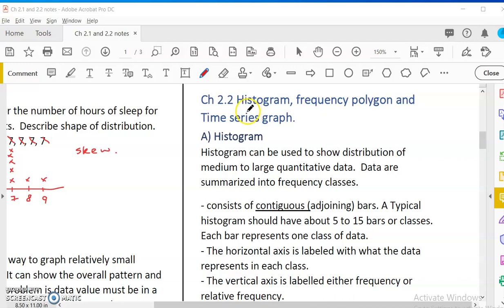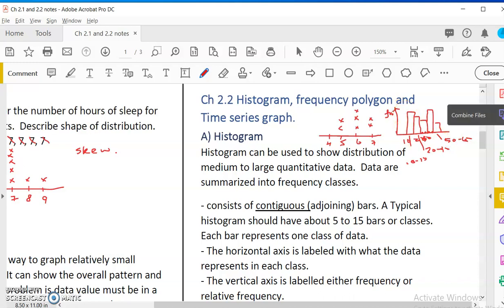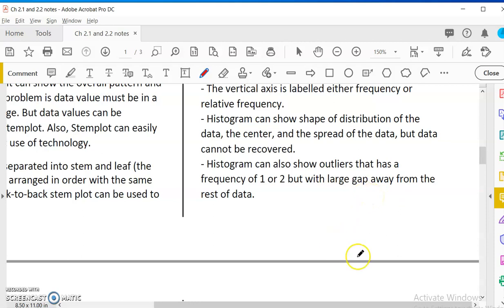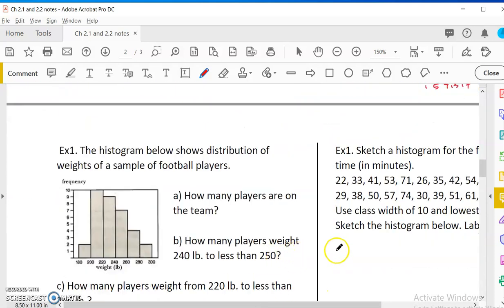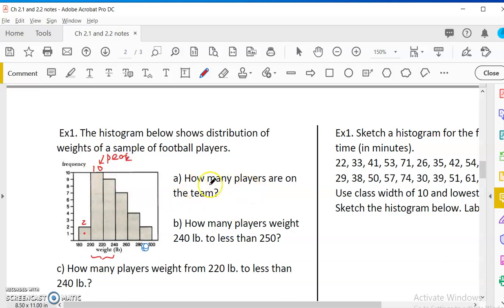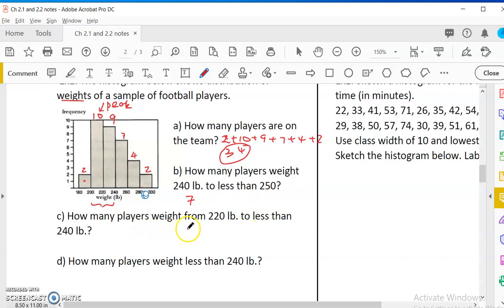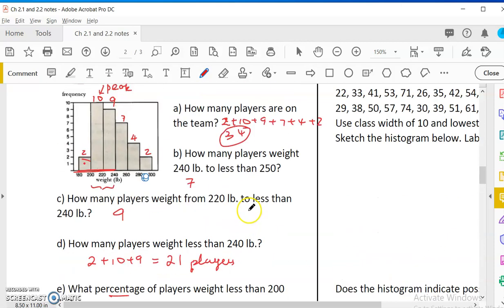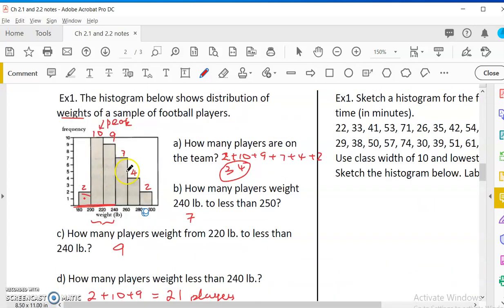OpenStax Intro Stats Ch 2.2 Histogram